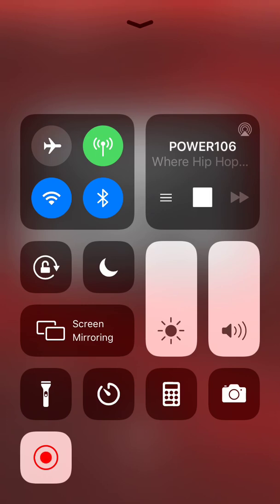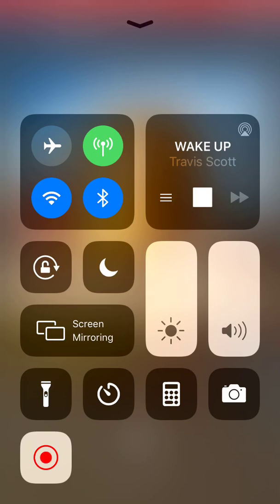Radio Commercials 18